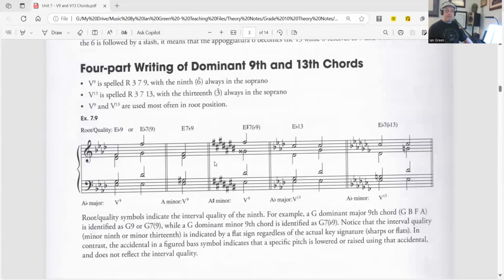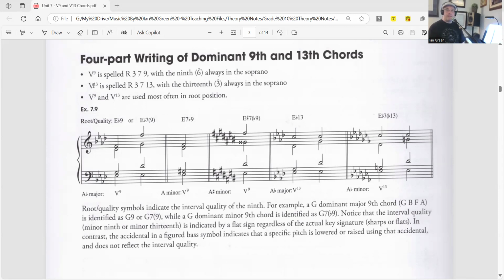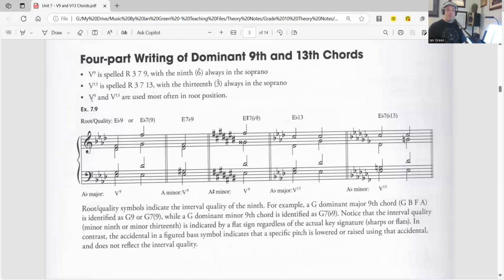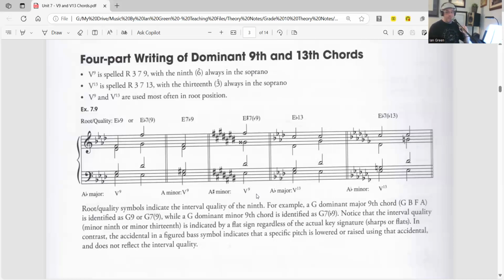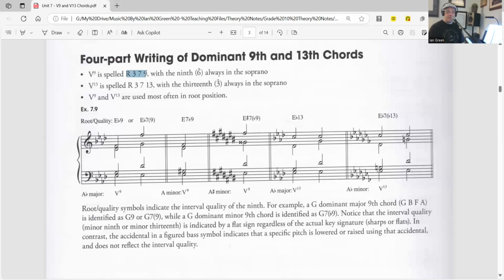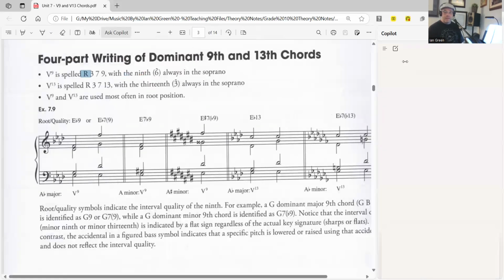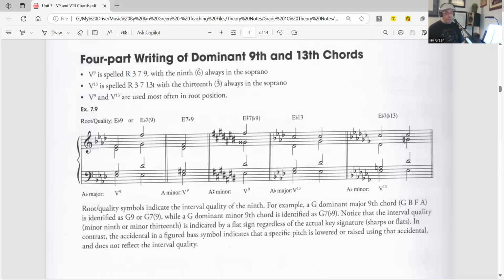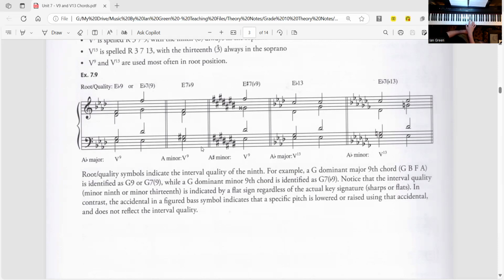Unit 7, Part 2: Four-Part Writing with V9 and V13 Chords (RCM Level 10 Harmony Tutorial)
Topics include: Four-Part Writing (chorale style) while using V9 and V13 chords.